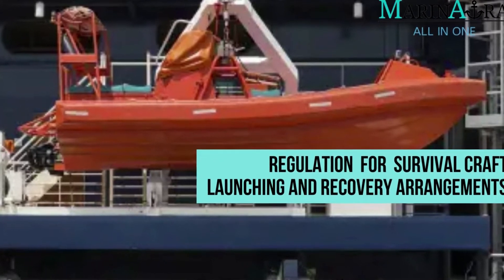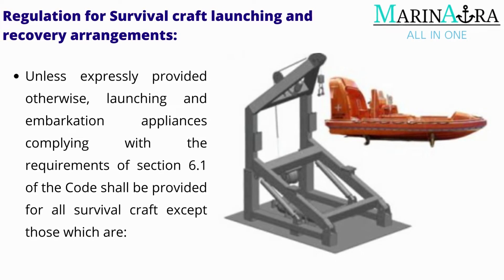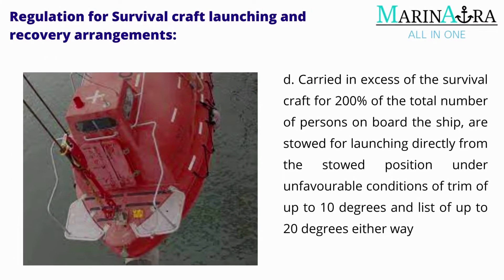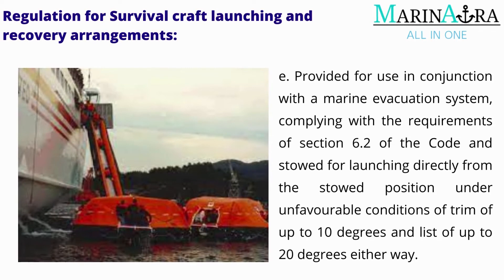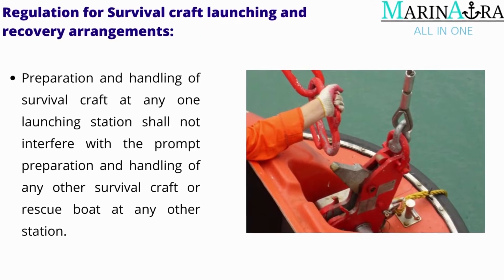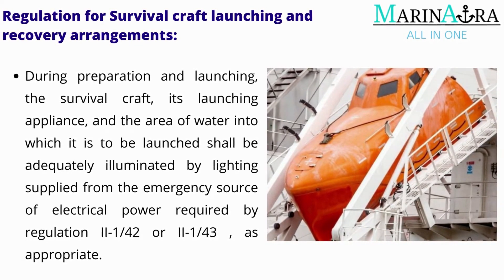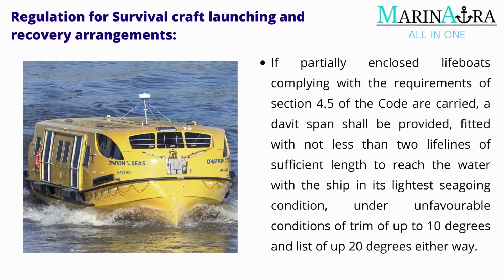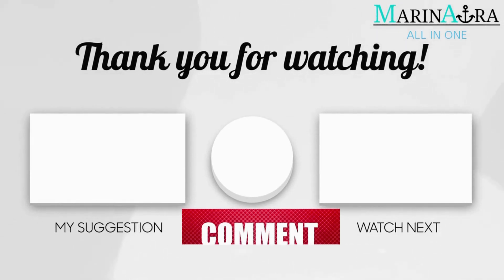Survival craft launching and recovery arrangements (FULL VIDEO)